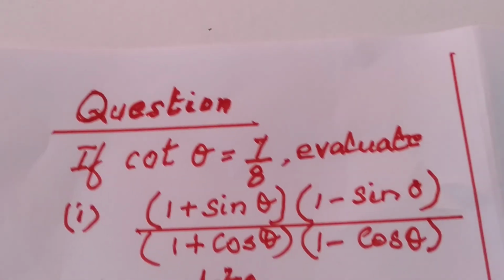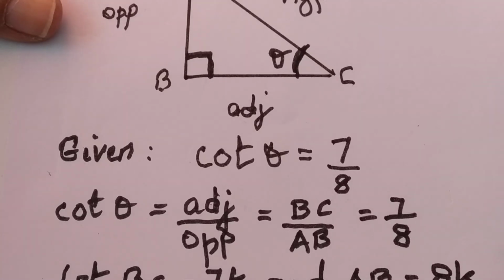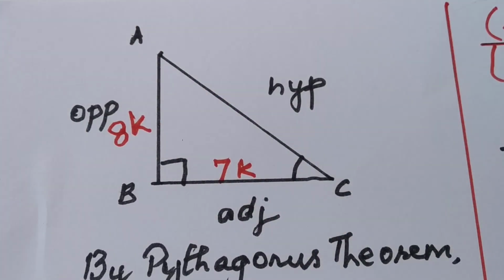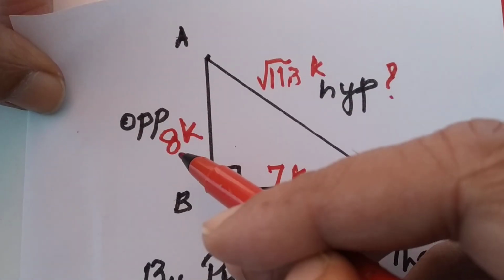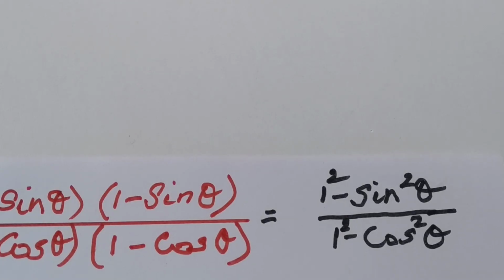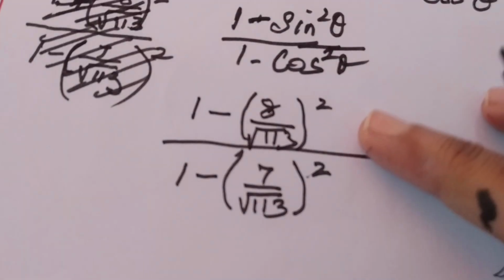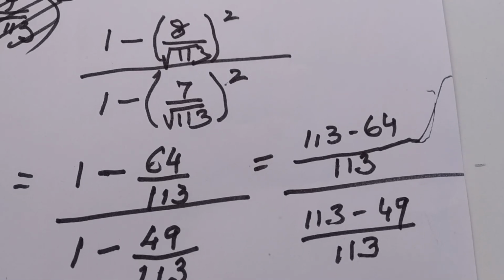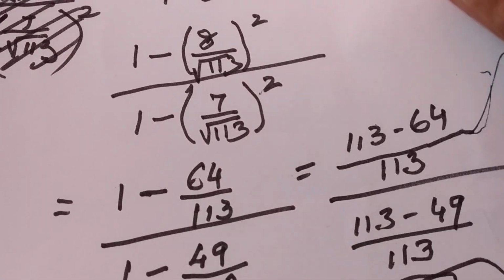Trigonometry: Problems based on Trigonometric ratios - TRIG PRB 04